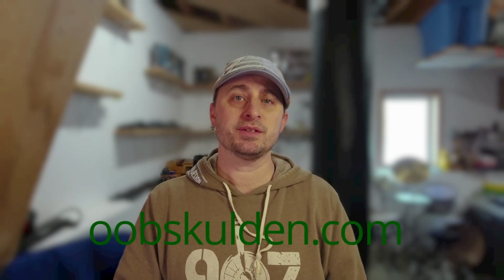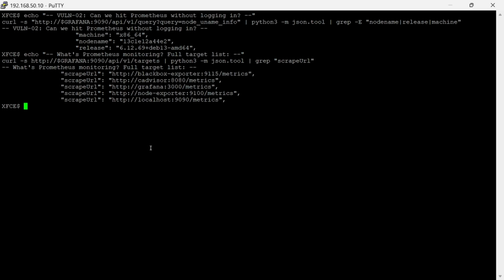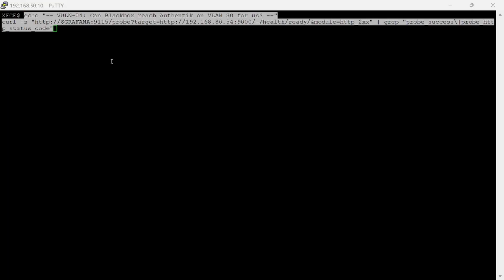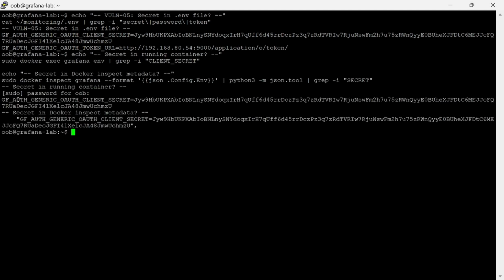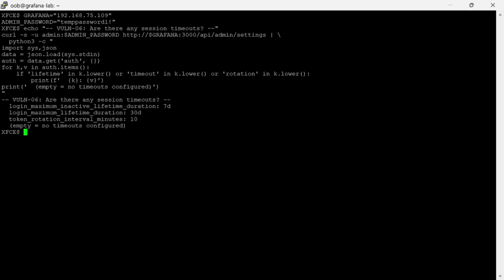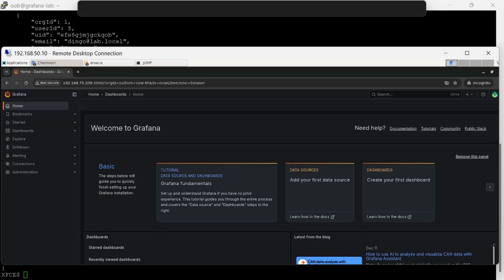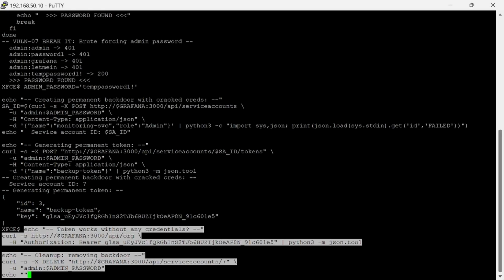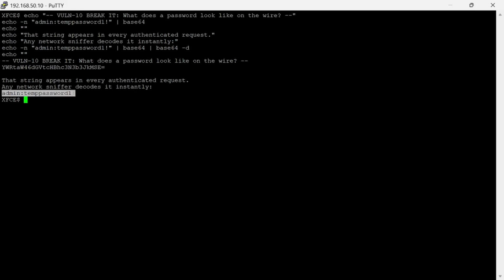I Found 10 Critical Vulnerabilities in My Grafana Setup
Your Grafana monitoring stack passed "docker compose up" -- but did it pass a security audit?

⚠️ EDUCATIONAL CONTENT: All testing performed against my own isolated homelab. Do not test against systems you don't own or aren't authorized to test.

We ran a full vulnerability assessment against a Grafana/Prometheus/cAdvisor/Blackbox monitoring stack deployed the way most people deploy it: default configs, no TLS, no hardening. We found 10 confirmed vulnerabilities and demonstrated 20 exploitation paths -- all from a jump box with nothing but curl.

What we found:
- Prometheus API wide open: 1,096 metrics, full container inventory, kernel version -- zero auth
- cAdvisor leaking host hardware, disk UUIDs, and every running container
- Blackbox Exporter as an SSRF proxy: cross-VLAN service discovery through port 9115
- OAuth secrets in plaintext across .env, container env, AND docker inspect
- Disabled users keeping full access via session cookies -- then creating persistent backdoors
- Admin passwords brute-forced in 5 guesses with zero rate limiting
- All traffic in cleartext HTTP -- credentials decoded from base64 in one command

Every vulnerability gets two steps: PROVE IT (demonstrate it exists) and BREAK IT (show what an attacker does with it). No theory. No slides. Just terminals and curl.

Compliance frameworks violated: NIST 800-53, SOC 2, CIS Controls v8, PCI-DSS v4.0, CIS Docker Benchmark, OWASP ASVS.

Part 2 (hardening) coming soon -- 6 phases, every vuln gets fixed and verified.

CHAPTERS:
00:00 Intro
00:54 Initial Check
02:52 VULN-01: Grafana Default Credentials
04:38 BRK-01: Grafana Default Credentials
05:58 VULN-02: Prometheus Unauthenticated -- PROVE IT
08:49 BRK-02: Prometheus Unauthenticated -- BREAK IT
10:43 VULN-03: cAdvisor Exposed -- PROVE IT
12:16 BRK-03: cAdvisor Exposed -- BREAK IT
14:24 VULN-04: Blackbox SSRF -- PROVE IT
16:14 BRK-04: Blackbox SSRF -- BREAK IT
18:55 VULN-05: OAuth Secret Exposure -- PROVE IT
22:14 BRK-05: OAuth Secret Exposure -- BREAK IT
26:50 VULN-06: Session Persistence -- PROVE IT
32:55 BRK-06: Session Persistence -- BREAK IT
38:59 VULN-07: No Rate Limiting -- PROVE IT
40:32 BRK-07: No Rate Limiting -- BREAK IT
43:14 VULN-09: Container Hardening -- PROVE IT
45:04 BRK-09: Container Hardening -- BREAK IT
46:07 VULN-10: No TLS -- PROVE IT
48:28 BRK-10: No TLS -- BREAK IT
50:20 In Summary
51:30 DISCLAIMER

This content is produced in my personal capacity and does not represent the views, tools, or practices of my employer.

Published by Oob Skulden(TM)
Stay Paranoid.